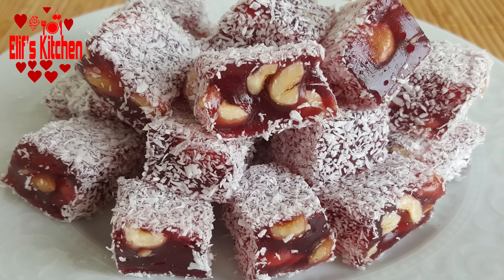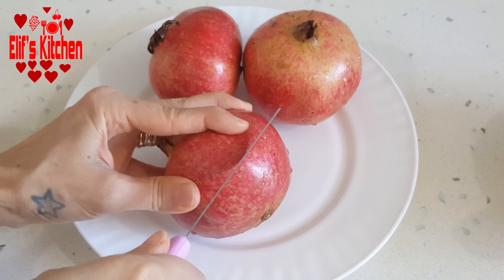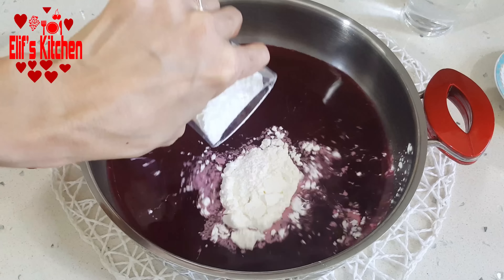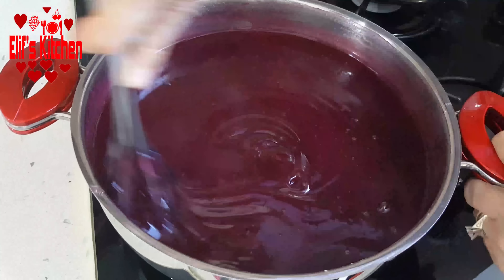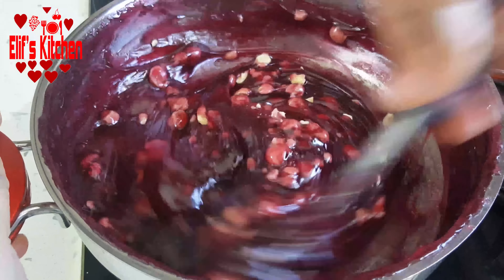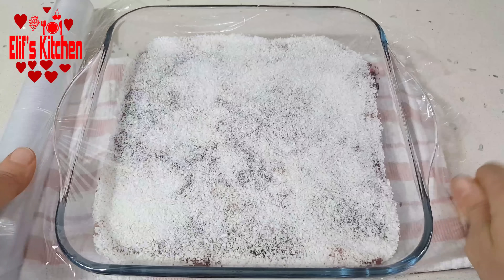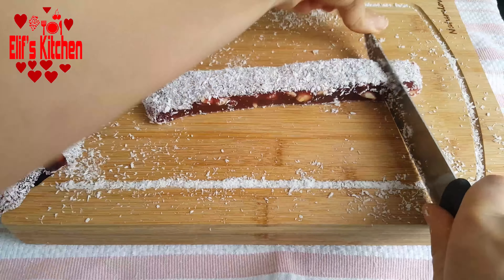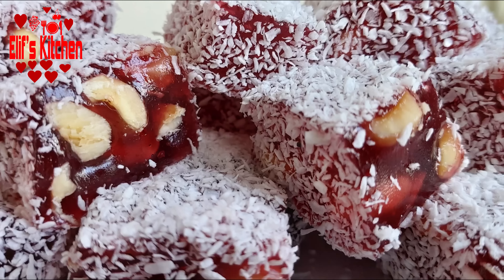Amazingly Delicious Real Turkish Delight (Lokum) with Pomegranate! Famous Turkish Delight Recipe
Turkish delight is the sweetest member of Turkish cuisine! There are dozens of known benefits of lokum. It is amazingly delicious. I hope you enjoy my video and try this recipe.

4 glasses of sugar (800 grams)
1.5 glasses of water
1 slice of lemon
1 glass of starch (110 grams)
2 glasses of pomegranate juice (400 ml)
1 glass of water
1 dessert spoon of cream of tartar (10 grams) (known by the formula KC4H5O6)
60 grams of hazelnuts
50 grams planed coconut

Cream of tartar prevents sugar from crystallizing and acts as a leavening agent for baked goods, also known as potassium bitartrate. You can find it in grocery stores or herbalists.

Potassium bitartarate; It is the salt of tartaric acid found in grapes. Its formula is KC4H5O6. It is also known as Cream Tartar.